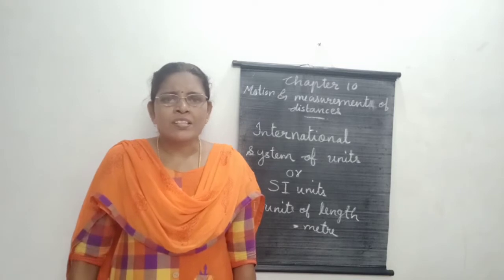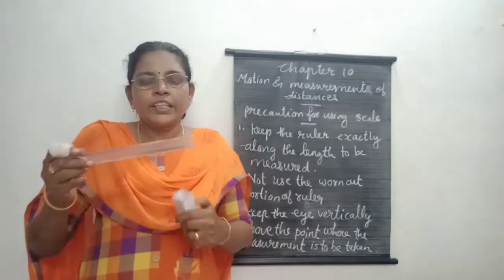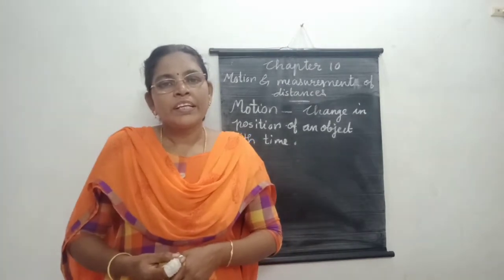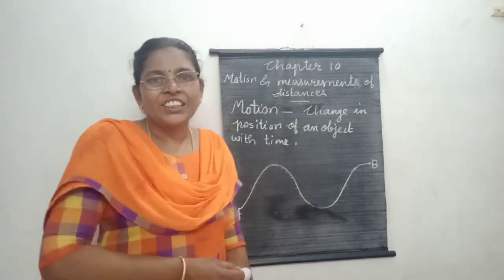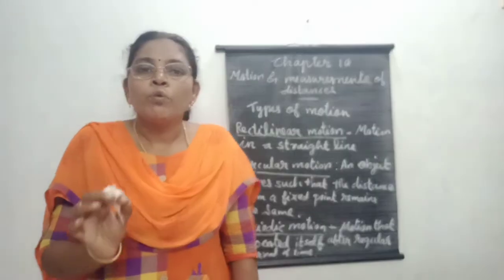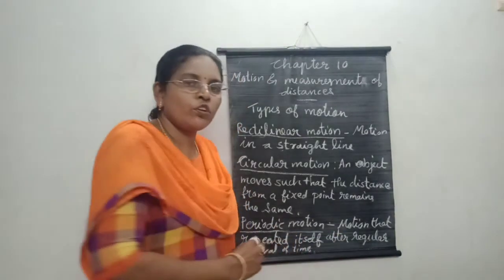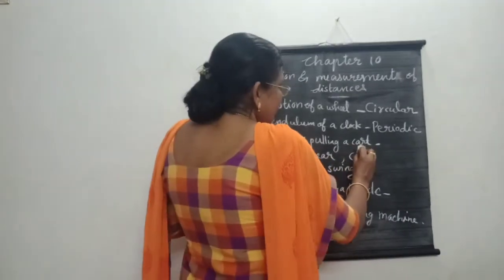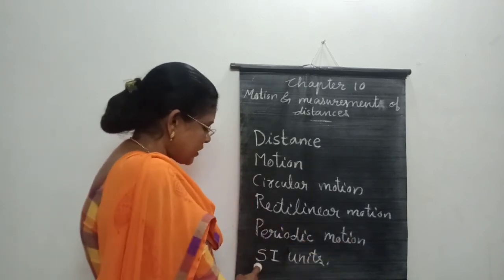CLASS 6 | GS | CHAPTER 10|MOTION AND MEASUREMENT OF DISTANCE | PART 2